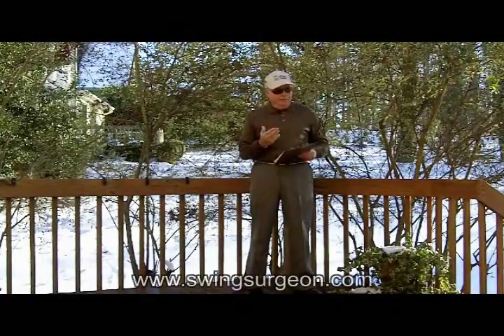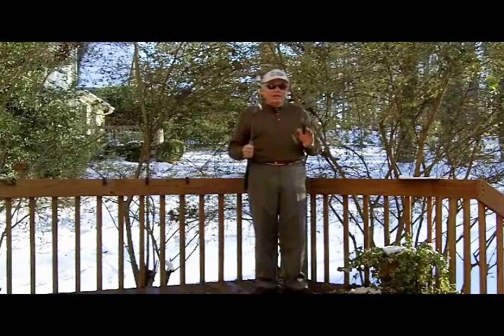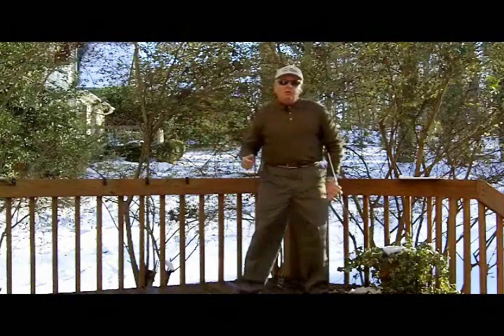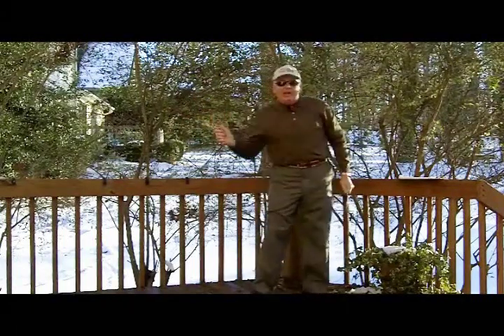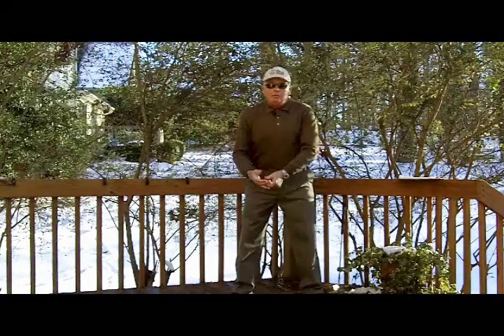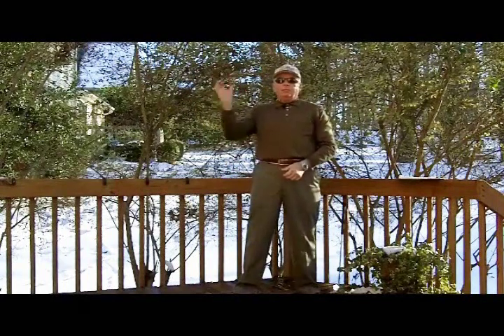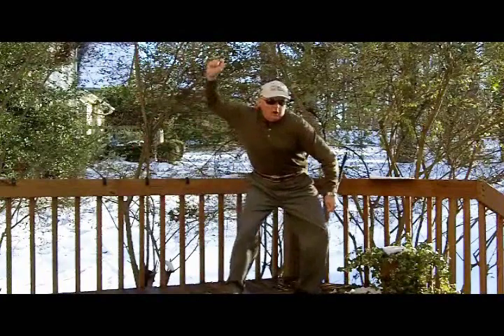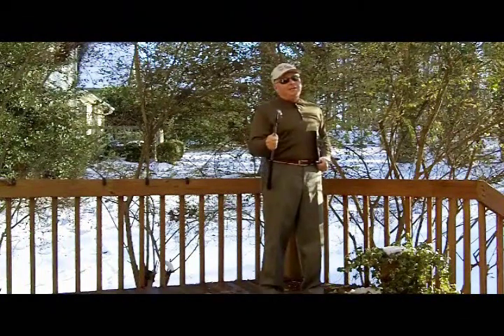The Bell Position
PGA Master Professional Don Trahan, the Swing Surgeon, explains how, when he "rings the bell" in the backswing, that's his cue to start his body in the opposite direction.